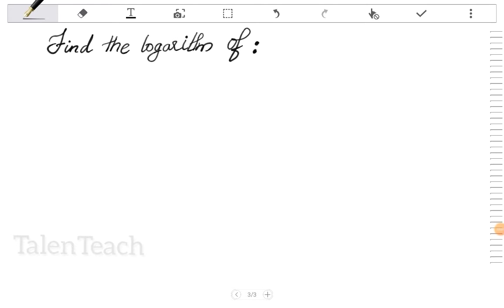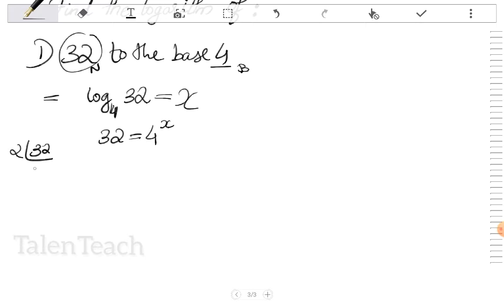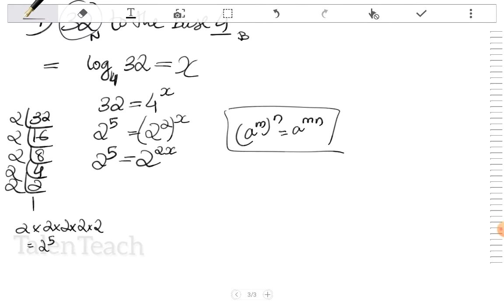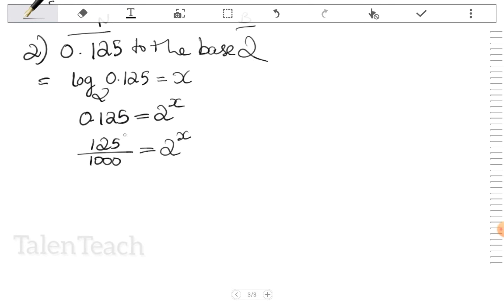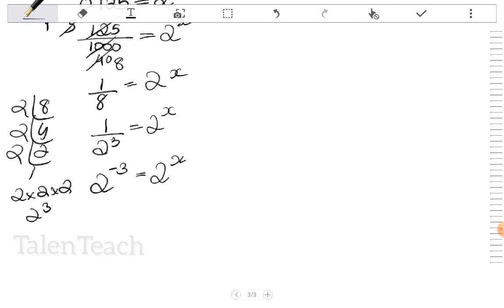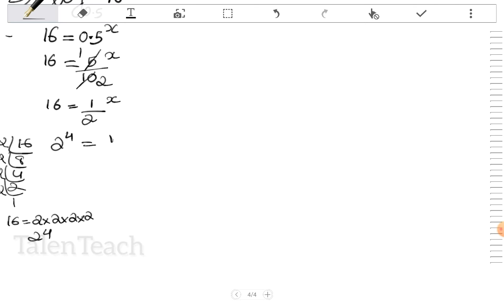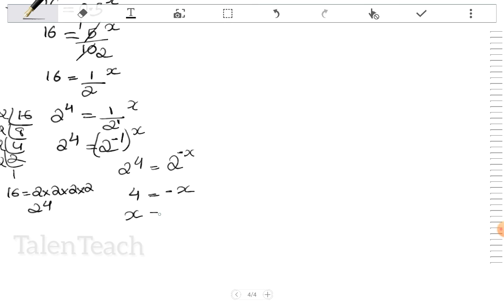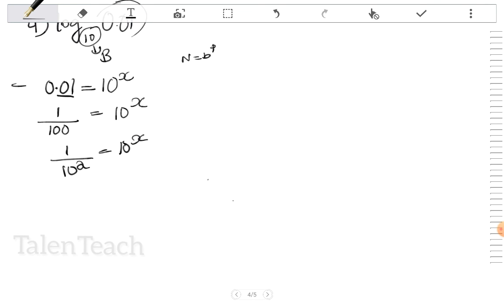FIND THE LOGARITHM OF: (Maths Grd 9 icse; Ch-8 logarithm)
concise mathematics grade 9 textbook